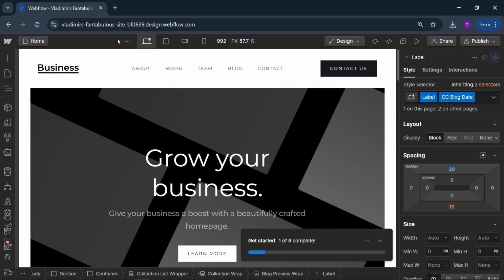How To Undo In Webflow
In this video, we dive into how you can undo in Webflow, where we explore the essential techniques for reversing changes in your Webflow projects. Whether you’ve accidentally edited an element or want to revert to a previous design, this tutorial will guide you through the process of undoing changes efficiently.